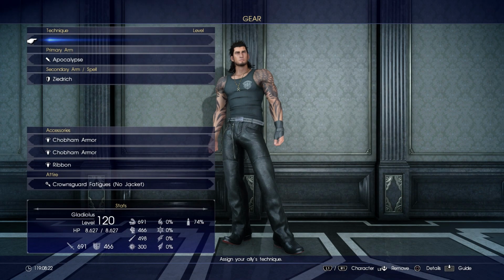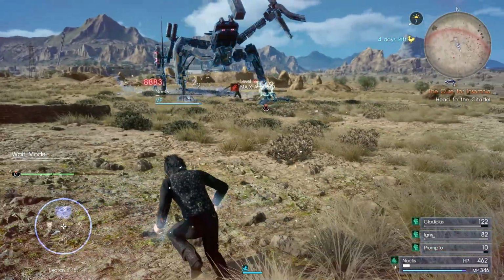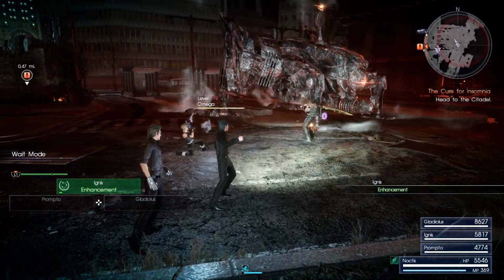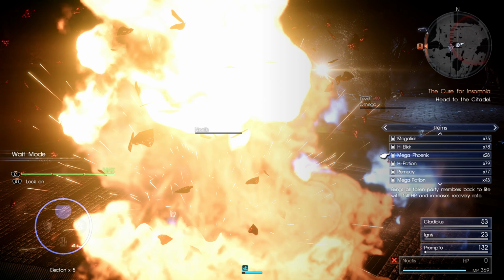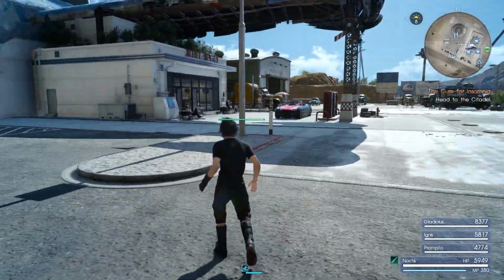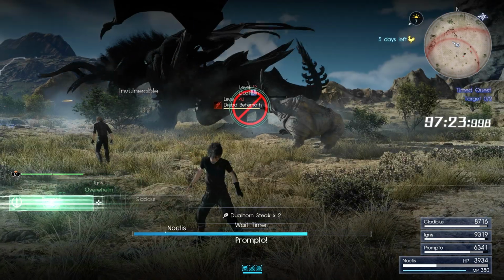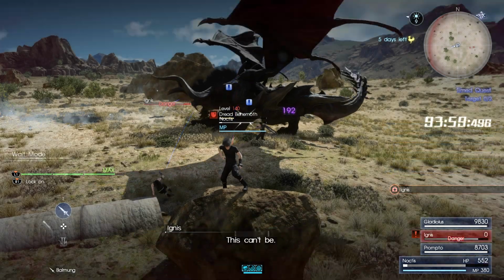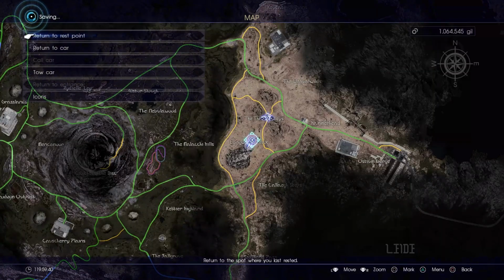Let's Play Final Fantasy XV #119 (Royal Edition) - The First and Last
In this episode of Final Fantasy XV, we take on some of the most difficult superbosses in the game: MA-X Angelus-0 and Omega.  Afterwards, we take on the toughest Timed Quest of them all against both a Dread Behemoth & Tyraneant.

Recommended Setup at this point in the game
Noctis: Electron, Wizard Shield, Scepter of the Pious, Sword of the Father, Mystic Circlet, Hypno Crown, Ribbon
Gladio: Apocalypse, Ziedrich, Chobham Armor, Chobham Armor, Ribbon
Ignis: Enhancement, Vigilantes, Flayer, Chobham Armor, Chobham Armor, Ribbon
Prompto: Executioner, Bioblaster, Chobham Armor, Chobham Armor, Ribbon